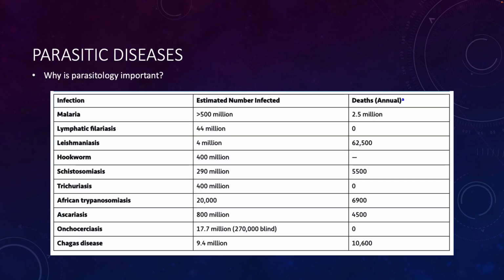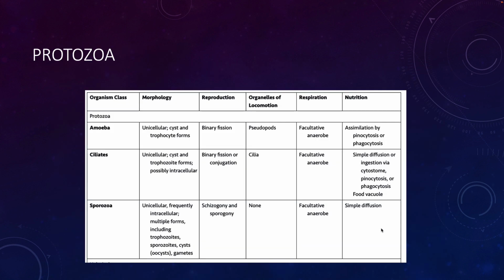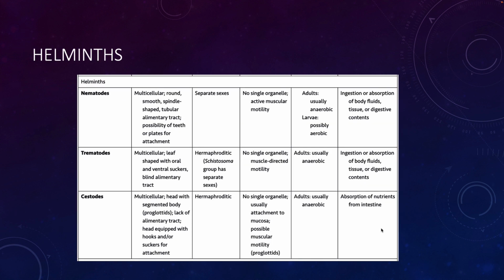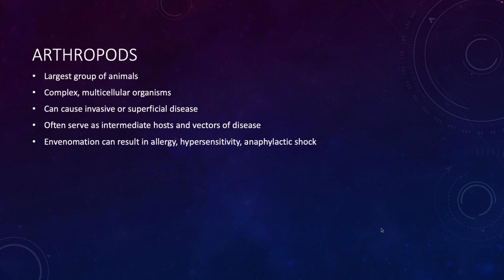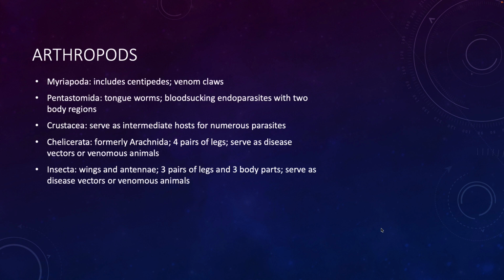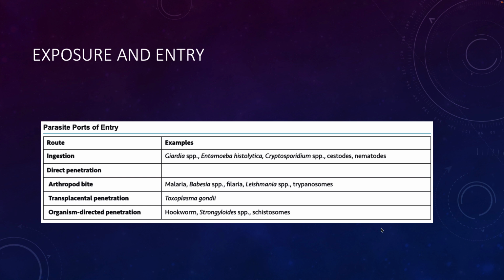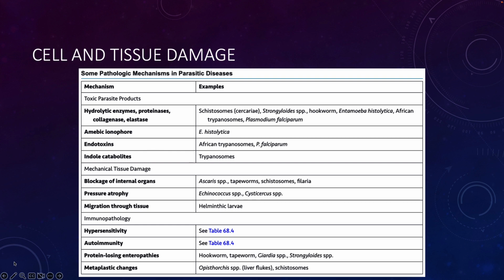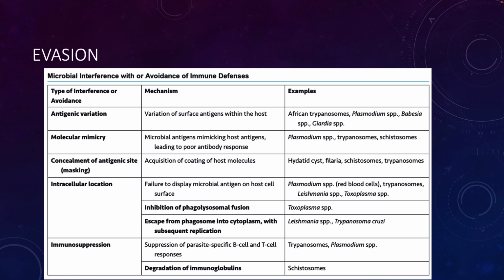56 - General Parasitology and Pathogenesis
Table of Contents:

00:00 - General Parasitology and Pathogenesis
00:38 - Parasitic Diseases
01:24 - Parasitic Diseases
02:03 - Protozoa
03:18 - Helminths
04:03 - Arthropods
05:16 - Arthropods
06:41 - Pathogenicity
07:27 - Exposure and Entry
08:20 - Adhesion
08:35 - Cell and Tissue Damage
09:26 - Immunopathology
10:00 - Evasion